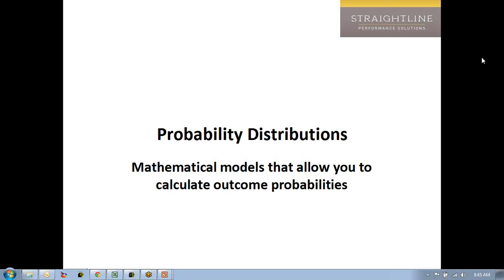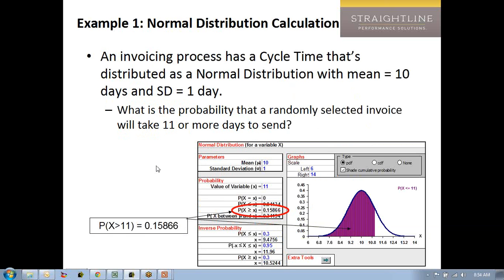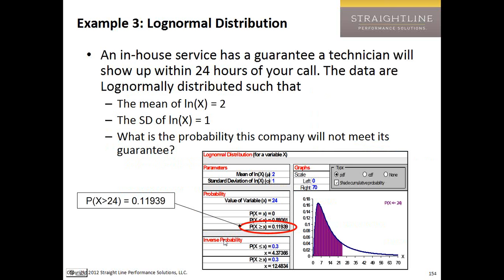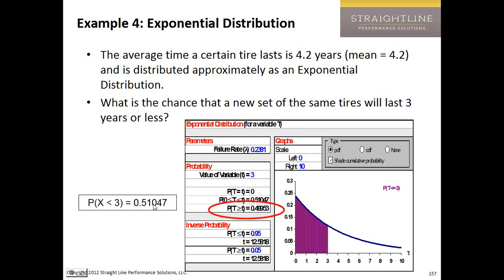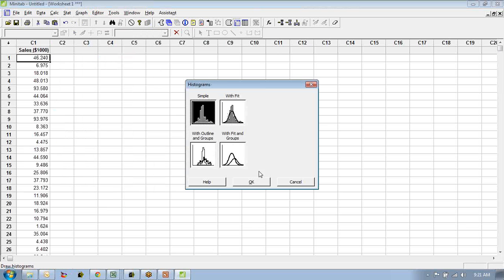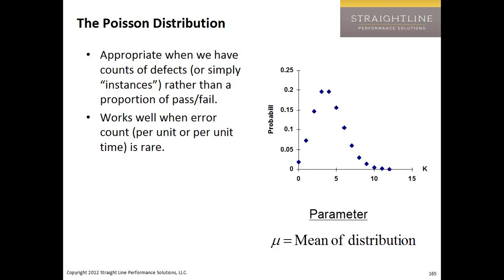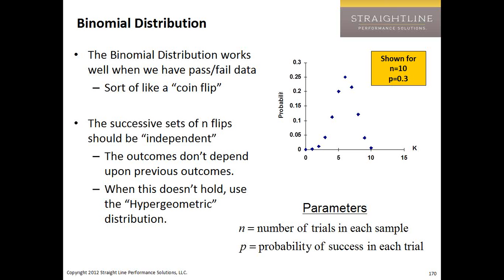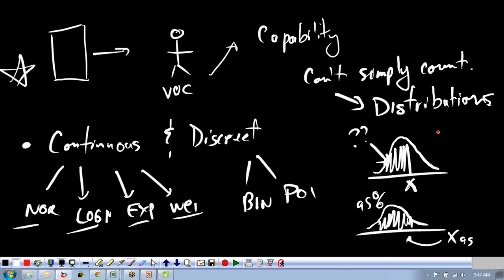Intro to Statistical Distributions.wmv